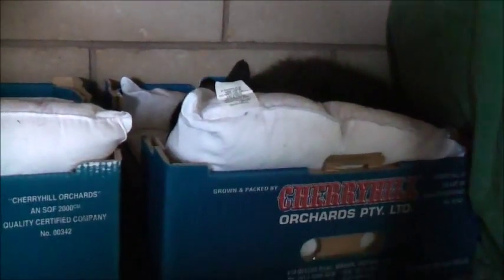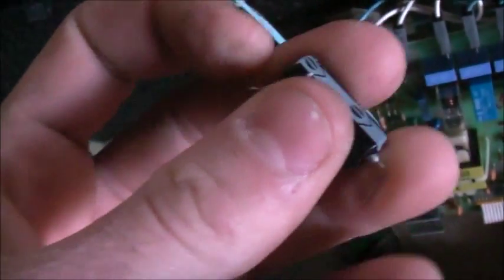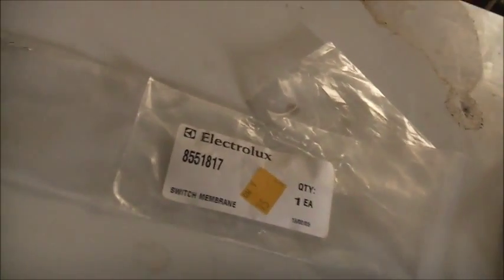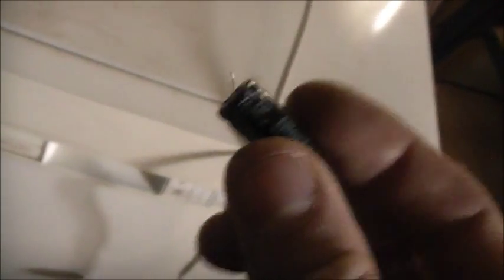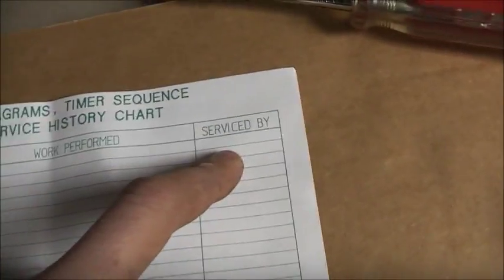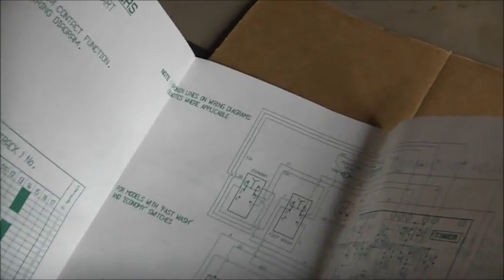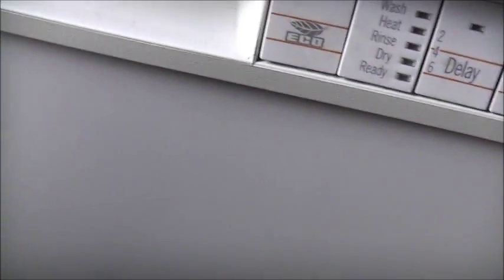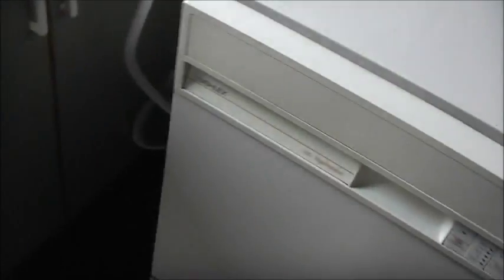Vulcan Dishlex 500E Dishwasher Fixed!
Rubycon Capacitor from an old TV Saves the day, This works quite well now!!, it was quite a cheap repair too :D